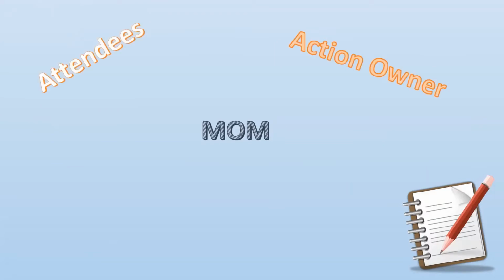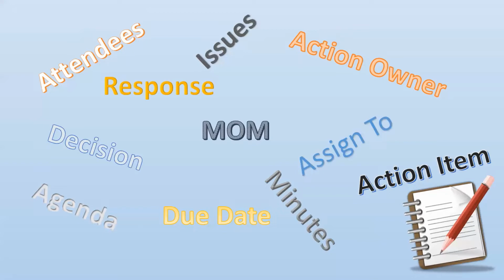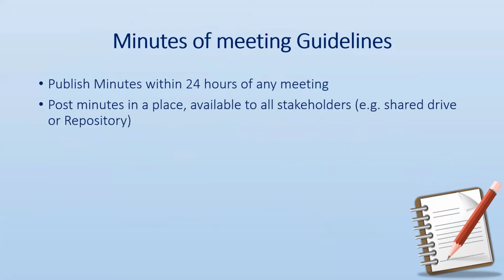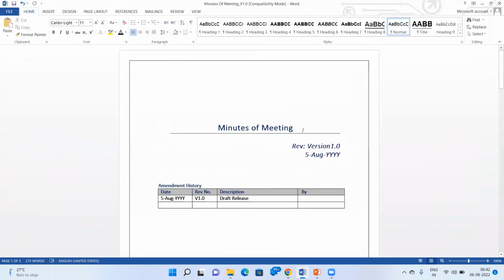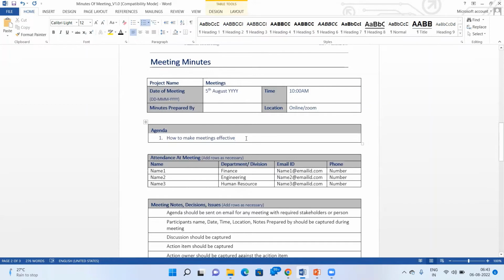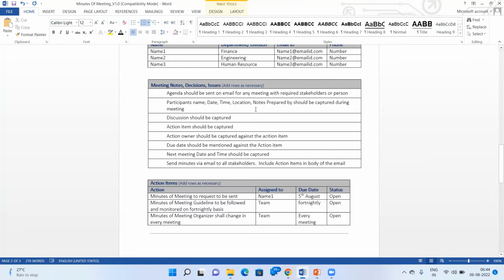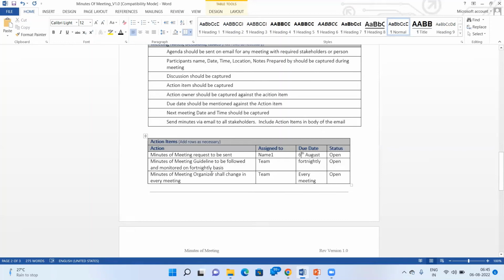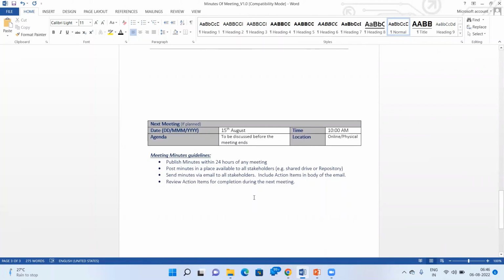Minutes of Meeting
Minutes of Meetings